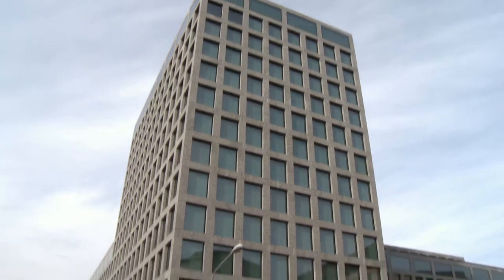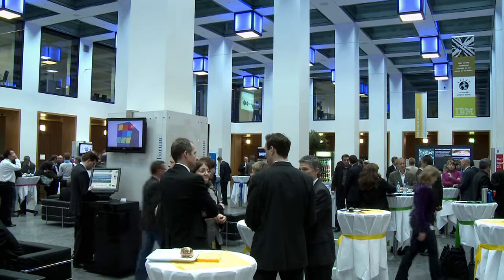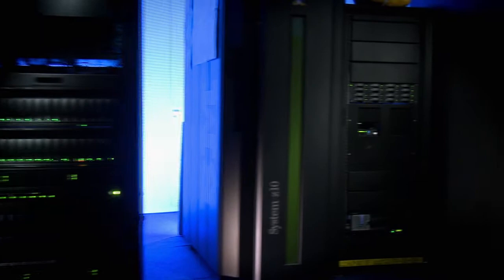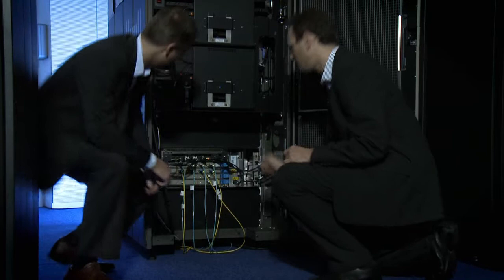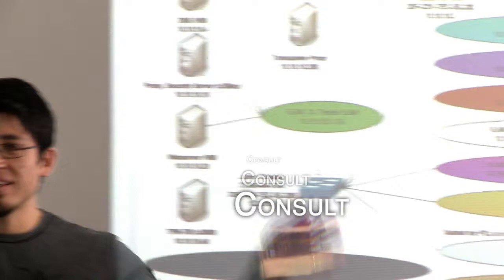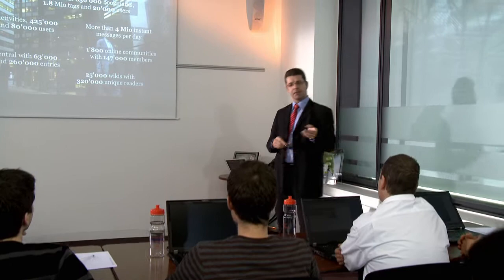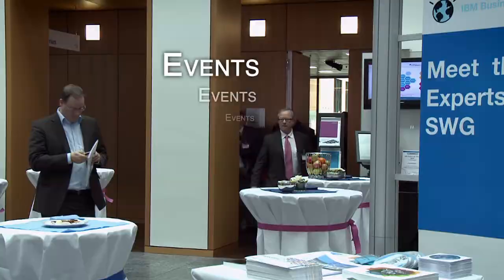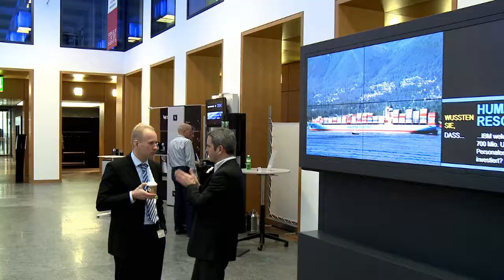IBM Innovation Center Zurich - English Version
IBM Innovation Center Zurich